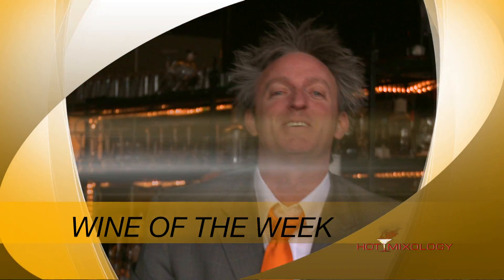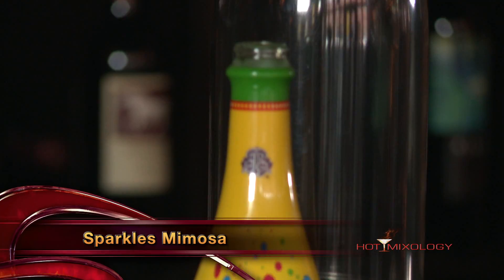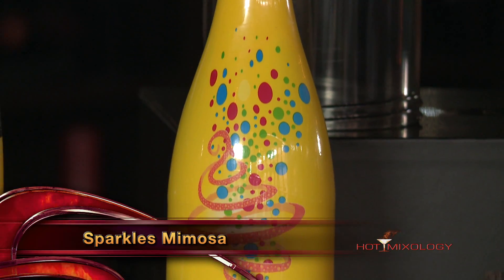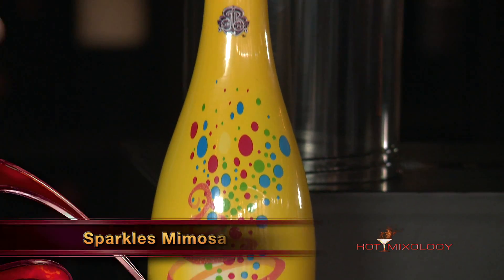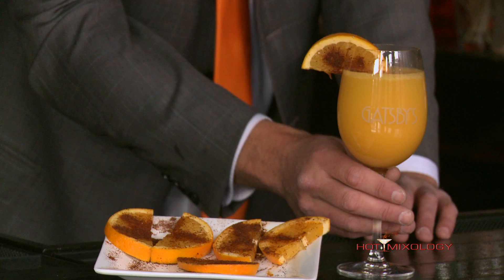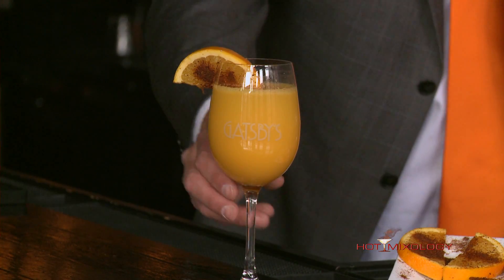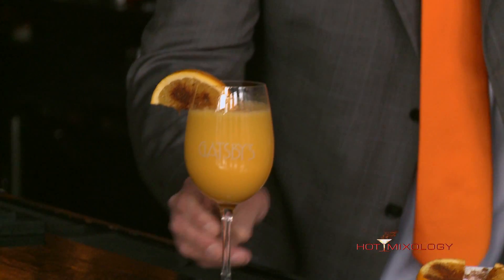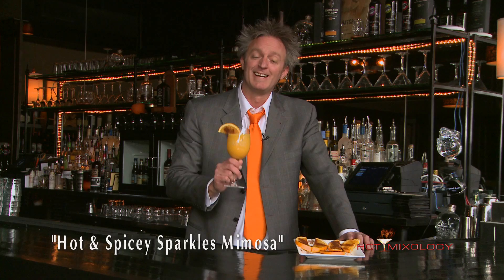SPARKLES MIMOSA WINE OF THE WEEK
SPARKLES MIMOSA the Ready To Drink MIMOSA in a great cocktail for the cold weather, we call this the HOT & SPICEY SPARKLES MIMOSA only on Hotmixology